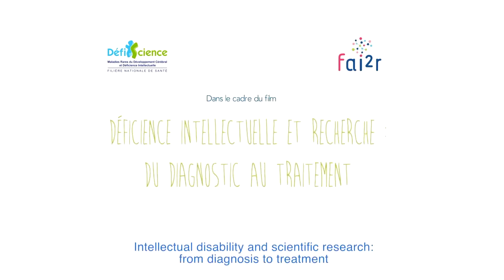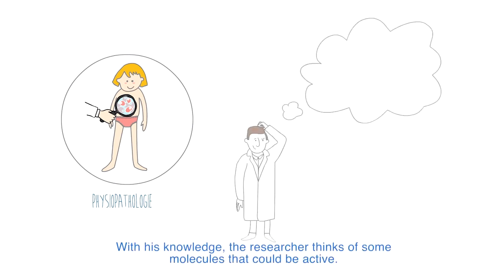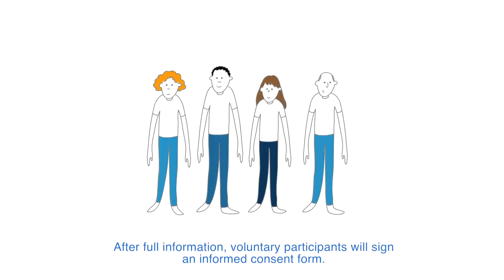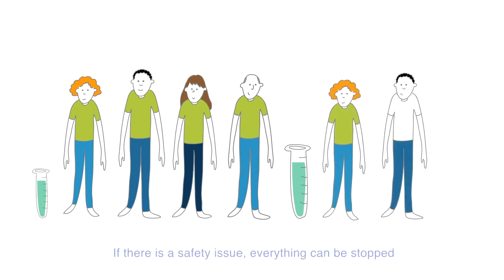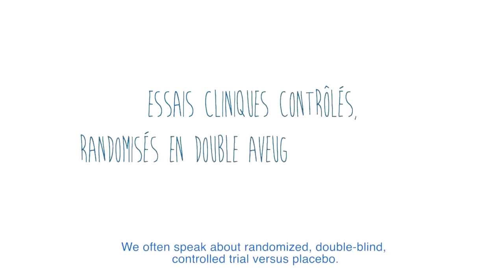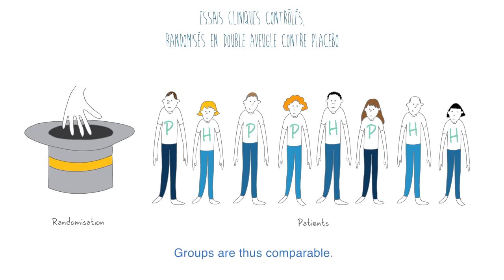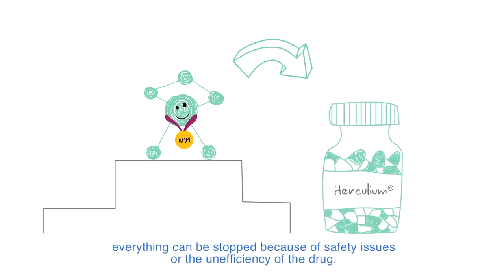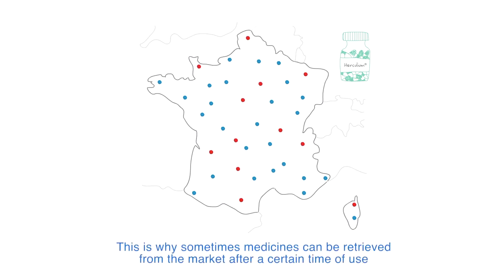Scientific research : from diagnosis to treatment - Intellectual disability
This video presents what is at stake when we talk about intellectual disability and research.

English version : Both voice and subtitles are in English